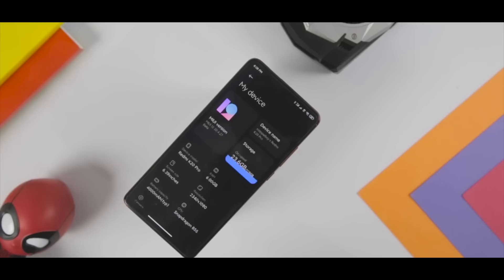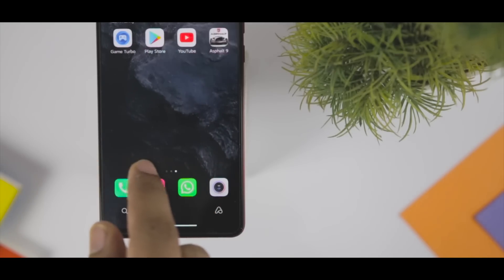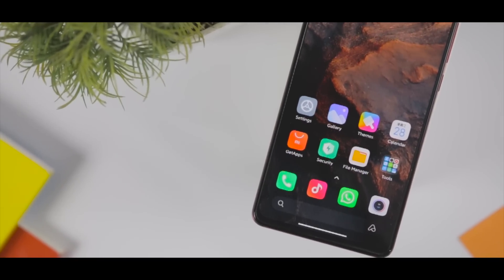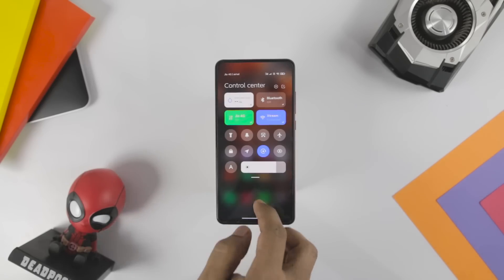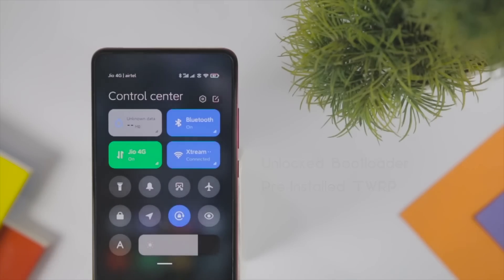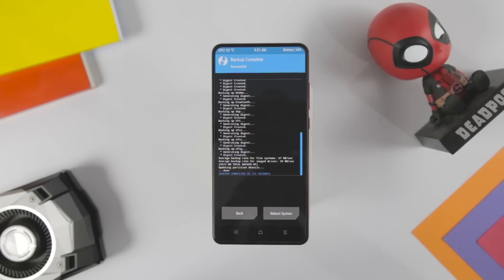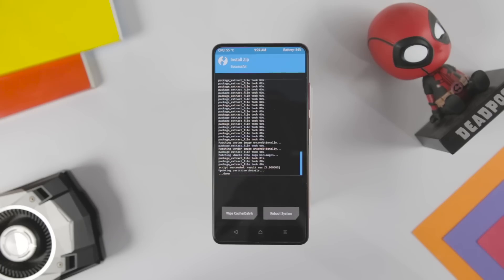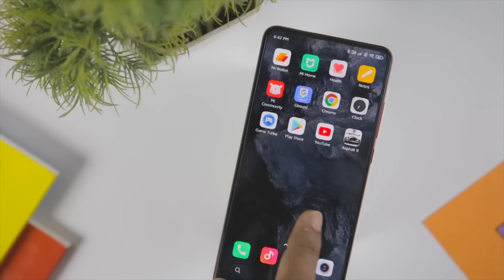How To Install MIUI 12 (Easiest Method) - ALL XIAOMI PHONES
As expected, Xiaomi took wraps off MIUI 12 at an event in China where the company also launched Mi 10 Youth Edition. It marks the 10th anniversary of the company’s existence. With over 310 million monthly active users, the Chinese tech giant believes ‘software is the soul of mobile phones, and it is more important that hardware to some extent’.

Some of the most intriguing features of MIUI 12 includes Dark Mode 2.0, Super Wallpapers, enhanced privacy, new gestures, new animations, and much more. You can check out our In-depth video on all the major MIUI 12 features.

Now before we get started, I wanted to make this clear that as of now MIUI 12 is still in beta and the OTA update is not arriving any time soon for your Xiaomi devices. But in my testing, I found that the MIUI 12 Chinese Rom is pretty stable and everything is working just fine. But if you are an impatient guy just like me and wanted to try out all the new features of MIUI 12 right now then, I guess you are watching the right video.